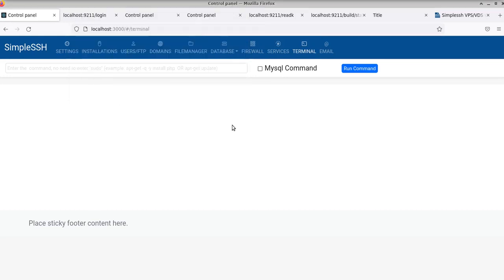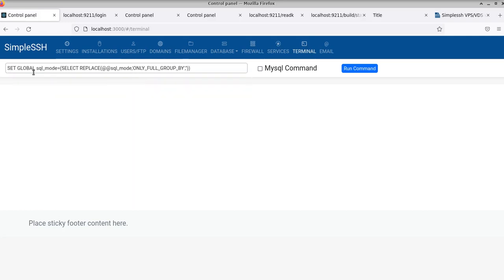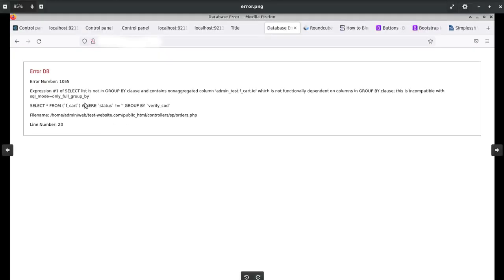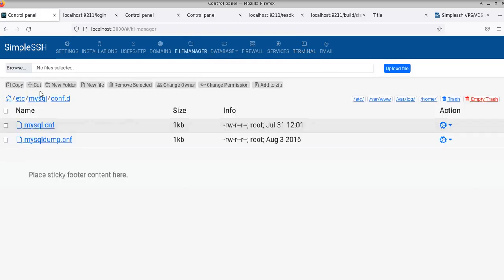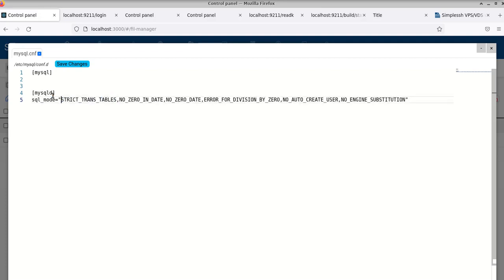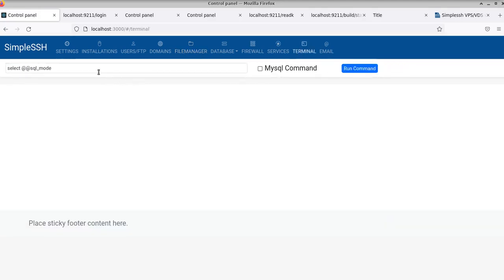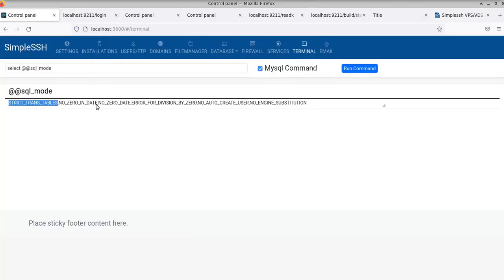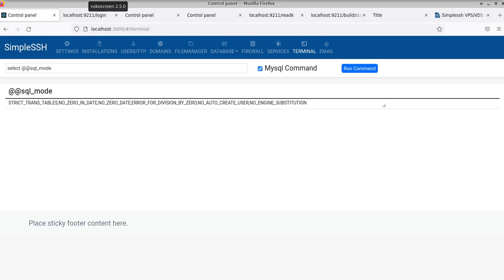sql_mode=only_full_group_by Fix this forever | ONLY_FULL_GROUP_BY come back after restart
Mysql restores ONLY_FULL_GROUP_BY after restart come back, in this video we will fix this forever.